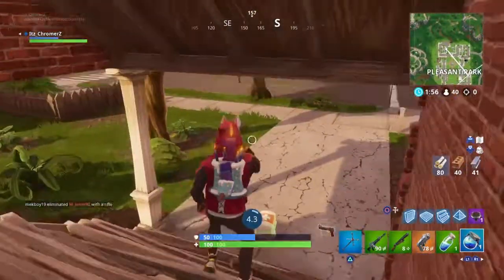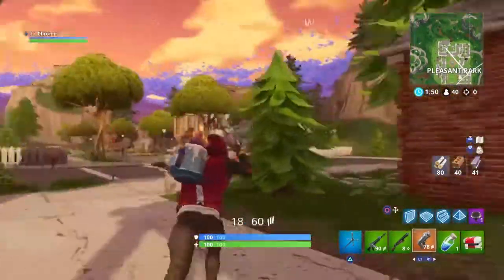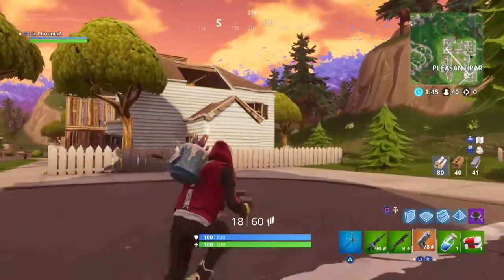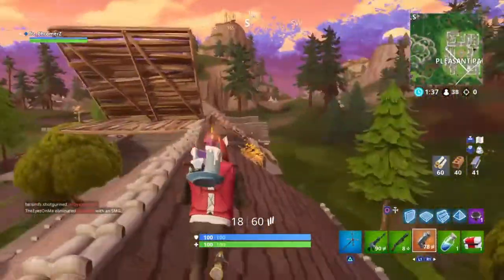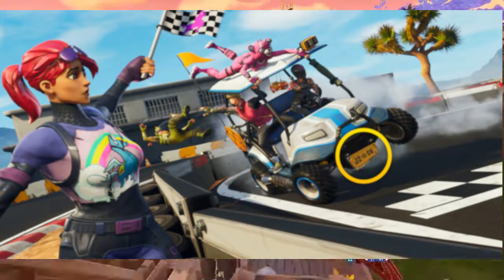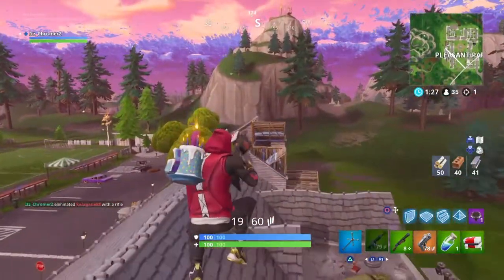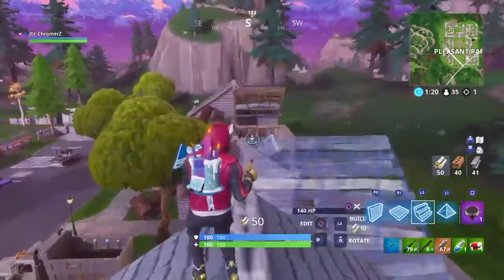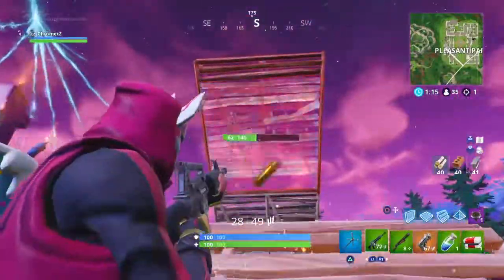FORTNITE- Week 3 Free Battlestar Location!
Thanks!

for the information provided!!